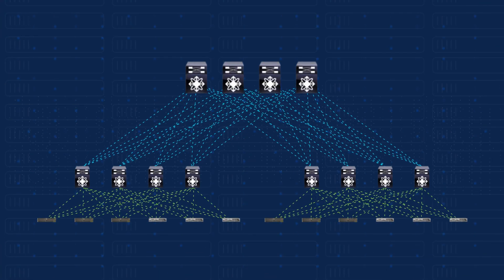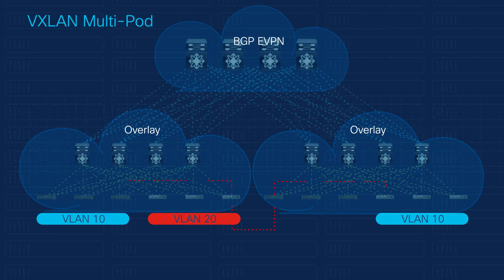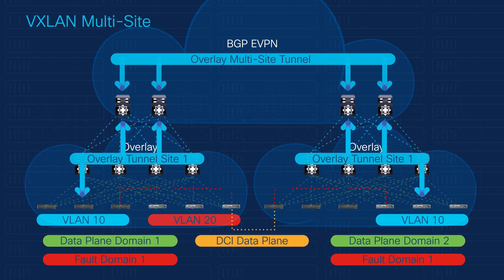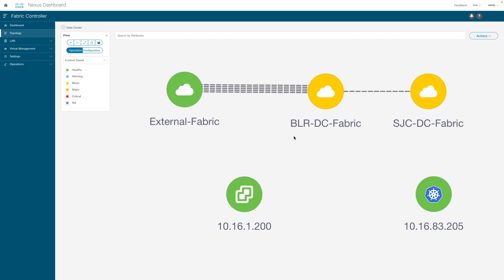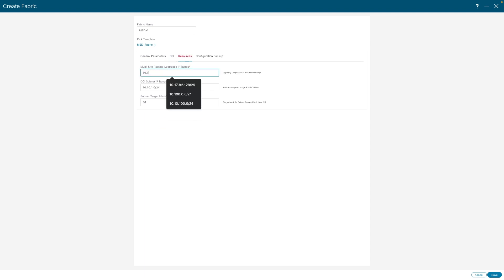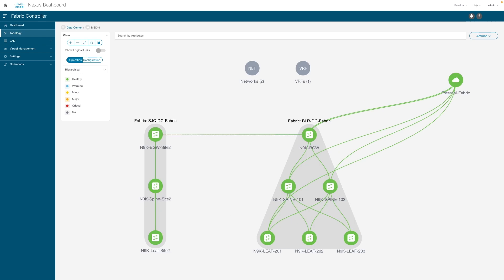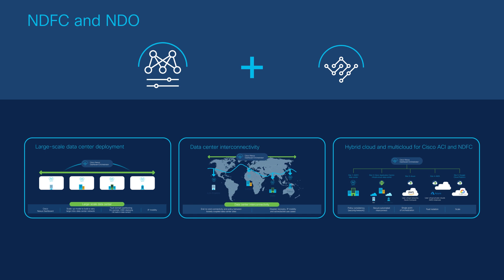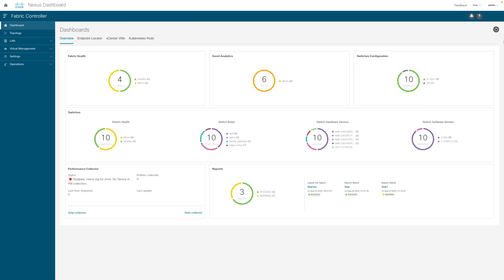Automate Multi-site Fabric Deployment with Cisco NDFC | Simplify Data Center Operations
In this Cisco Tech Talk, we walk through how to automate multi-site fabric deployment using Cisco Nexus Dashboard Fabric Controller (NDFC). NDFC simplifies the provisioning and management of complex, large-scale data center networks—enabling centralized control, consistency, and scalability across multiple sites.

  What you’ll learn in this video:
  – How to automate fabric creation and policy deployment across multiple data center sites
  – Key features of NDFC for managing VXLAN EVPN-based fabrics
  – Best practices for ensuring operational consistency in multi-site environments

  Cisco NDFC helps streamline operations, reduce manual effort, and maintain policy uniformity—empowering network teams to scale efficiently across geographically distributed data centers.